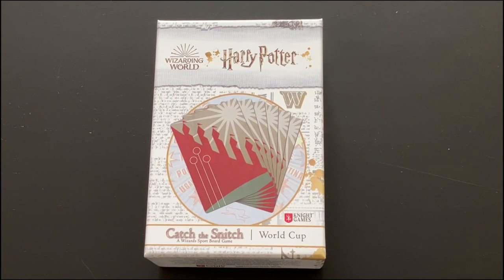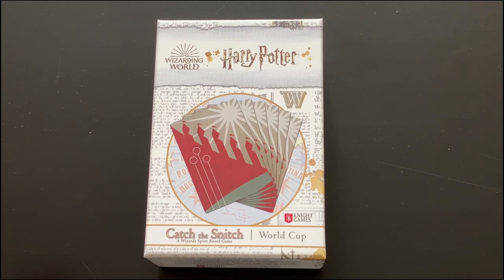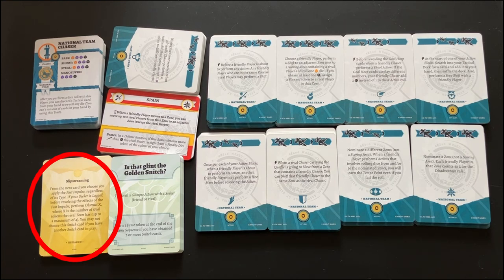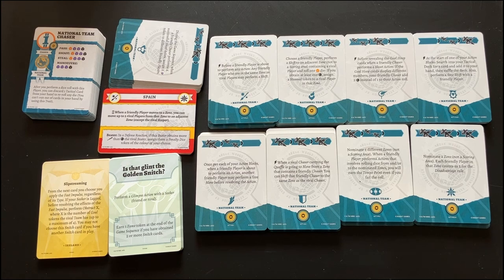Catch the Snitch: World Cup Expansion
In this video I explain the content of the World Cup Expansion of the Catch the Snitch a wizards sports game from Knight Games. The expansion adds rules to play one of 10 national teams and league rules.